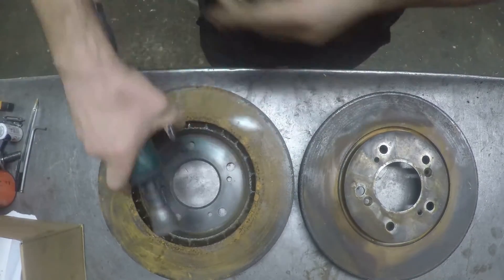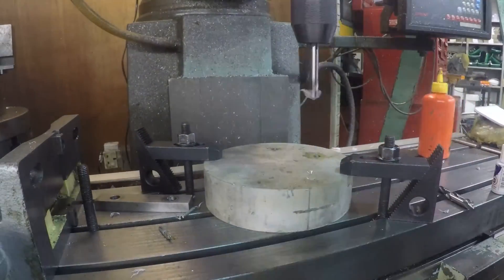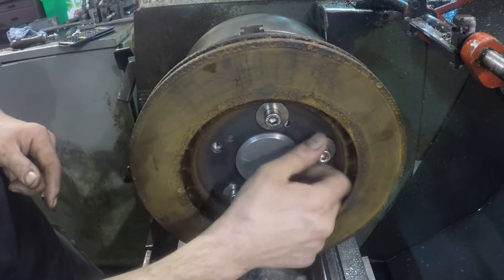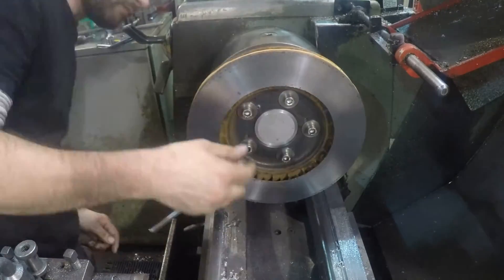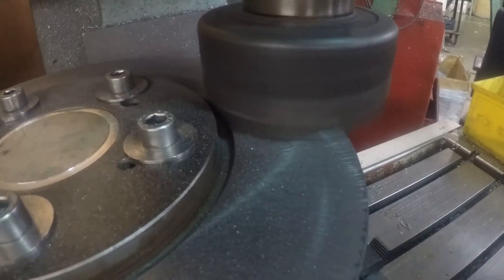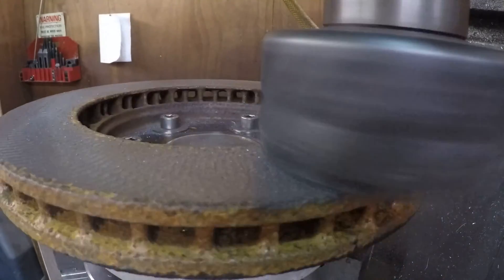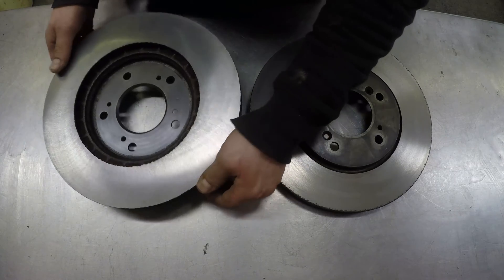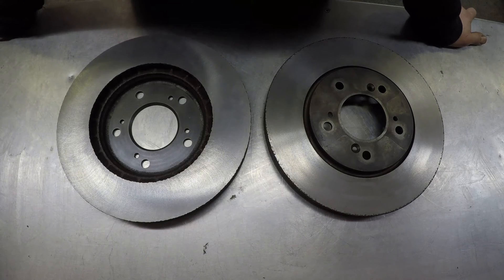How to skim a brake disc in a lathe or a mill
Skimming a brake disc (rotor) in the lathe and using a rotary table in the mill.